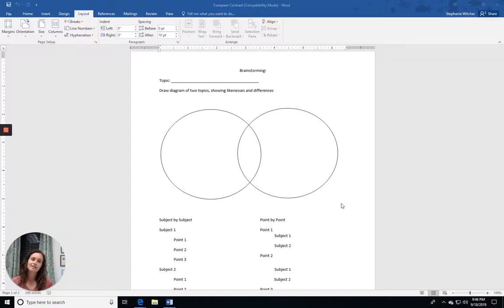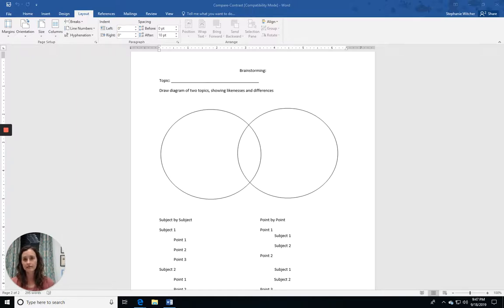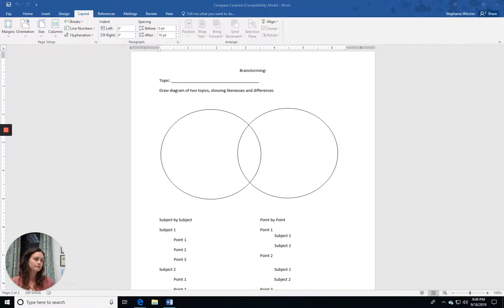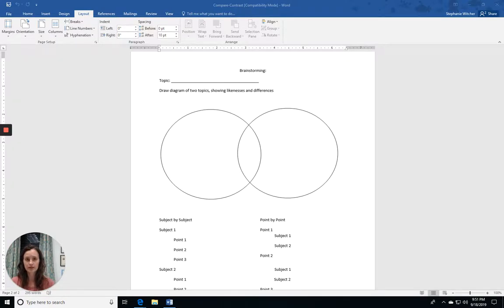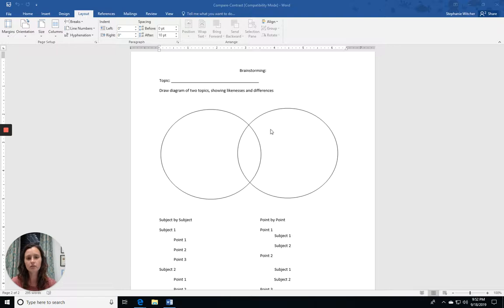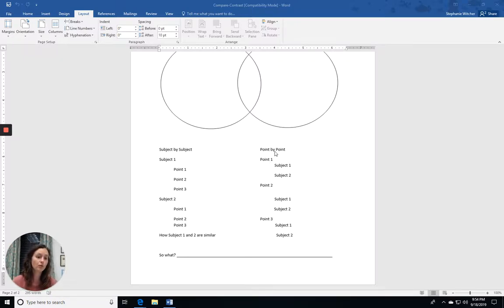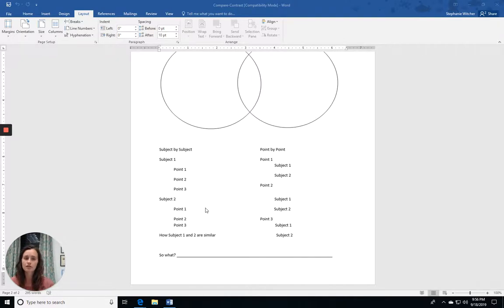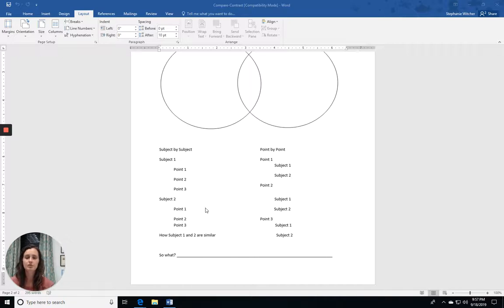Compare Contrast Paper Lecture